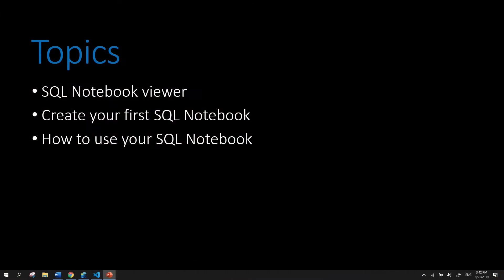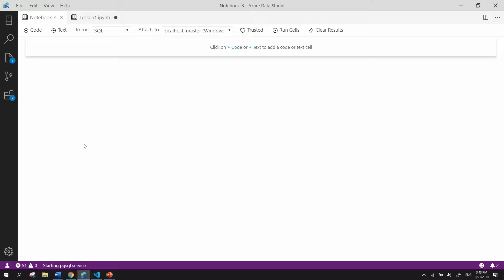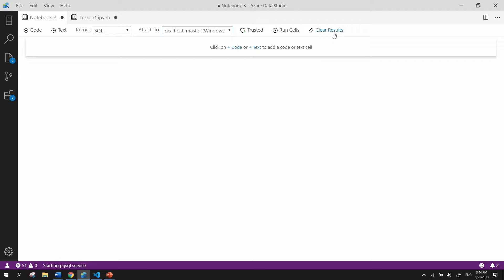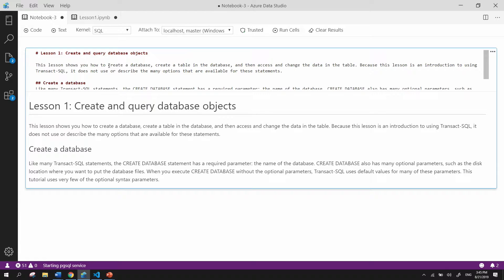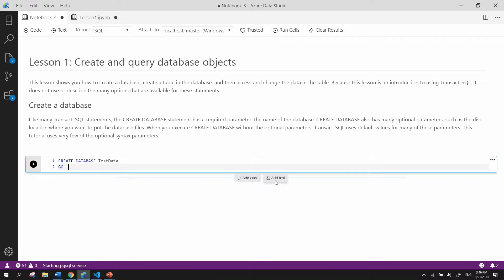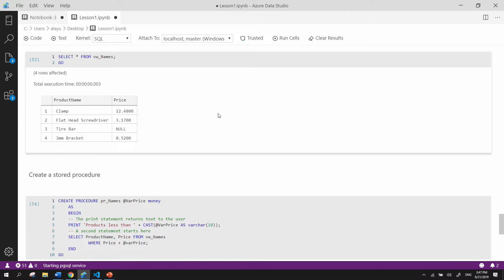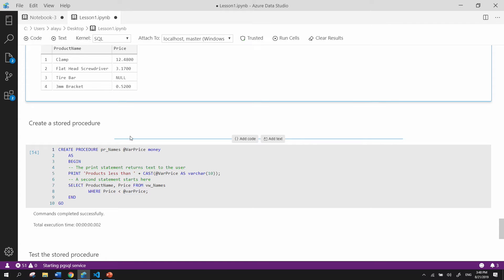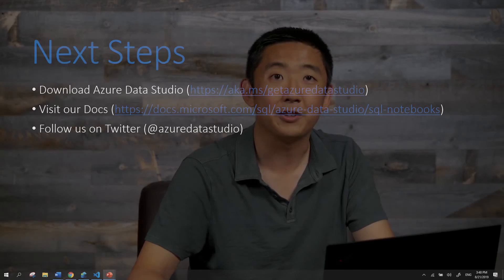Learn how to create your first SQL Notebook | Data Exposed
You may have heard about SQL Notebooks in Azure Data Studio, now you can get started creating your very first SQL notebook. In this video, you will learn how to use text and code cells to build an interactive document experience. In addition, we will show you some basics to edit your SQL notebook.

[00:00] Introduction
[00:27] Notebooks definition
[00:50] Notebooks in Azure Data Studio, including SQL kernel
[02:00] Tutorial: using Notebooks in Azure Data Studio
[05:33] Next steps
[06:02] Wrap-up